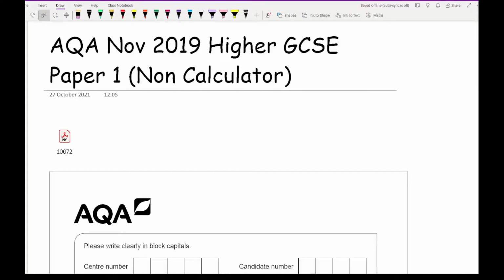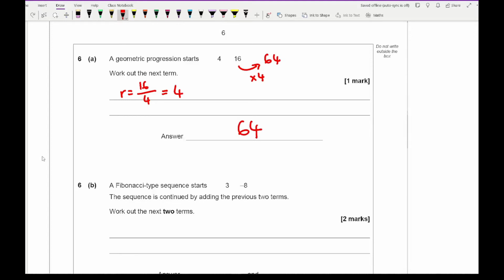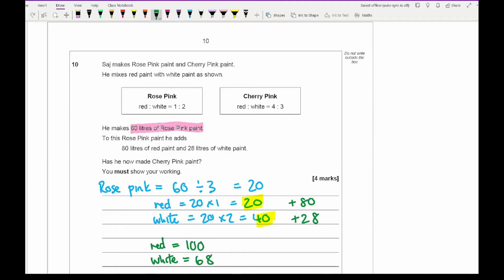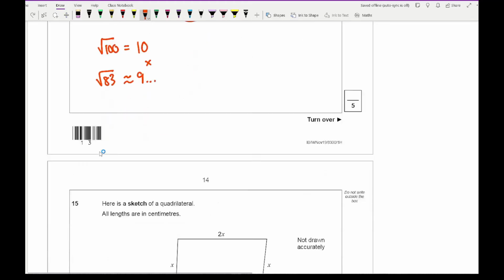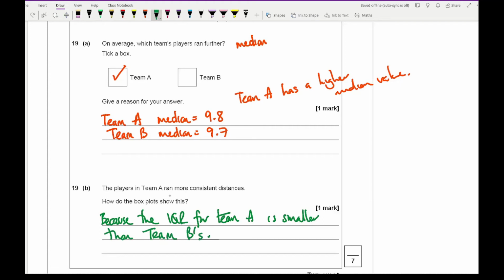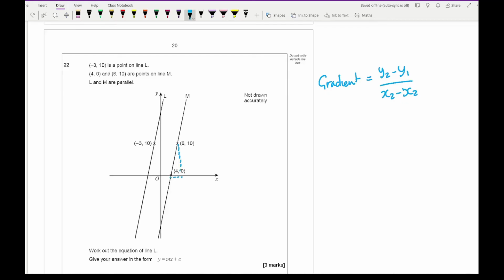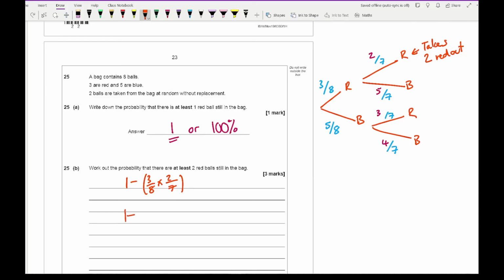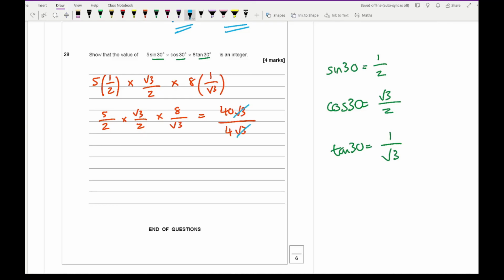AQA GCSE Maths November 2019 Higher Paper 1 (Non Calculator) Walkthrough [UPDATED]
Question Breakdown:

1 Percentage reduction
2 Linear equation
3 Midpoint
4 Laws of indices
5(a) Reflection
5(b) Rotation
6(a) Geometric progression
6(b) Fibonacci-type sequence
7 Deduction
8 Powers problem
9 Volume of cylinder and sphere
10 Ratio problem
11(a) Standard form
11(b) Number problem
12 Proportion statements
13 Sequences
14 Estimation
15 Quadrilateral problem
16 Fraction and percentage problem
17 Vector subtraction
18 Linear equation
19(a) Box plots
19(b) Box plots
20(a) Venn digram
20(b) Venn digram
20(c) Venn digram
21 Recurring decimals
22 Parallel lines
23(a) Factorisation
23(b) Difference of two squares and simplification
24 Surds
25(a) Probability
25(b) Probability
26 Circumference
27(a) Turning points
27(b) Turning points
28 Indices
29 Trig values

Grade Boundaries
Grade /Min Mark (out of 80)

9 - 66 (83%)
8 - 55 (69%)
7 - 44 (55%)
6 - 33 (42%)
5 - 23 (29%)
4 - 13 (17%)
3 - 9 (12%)